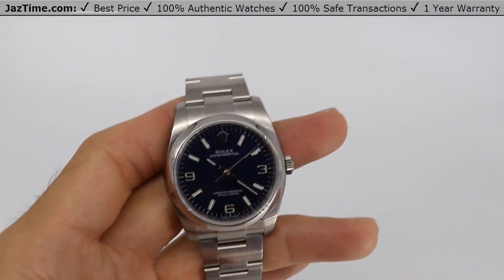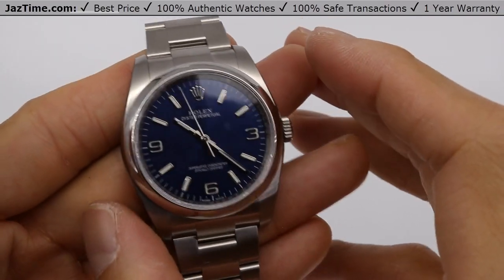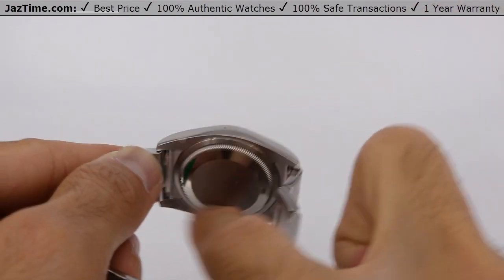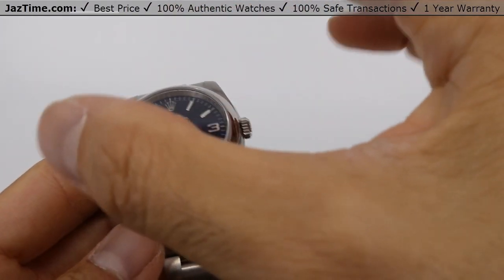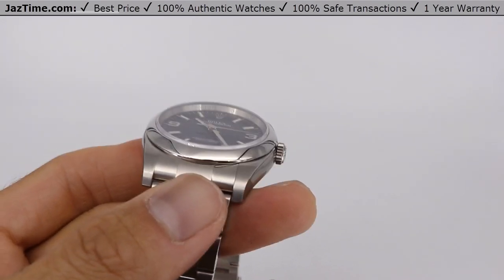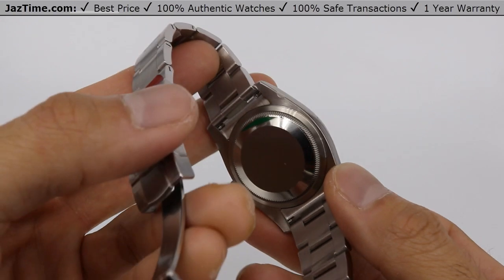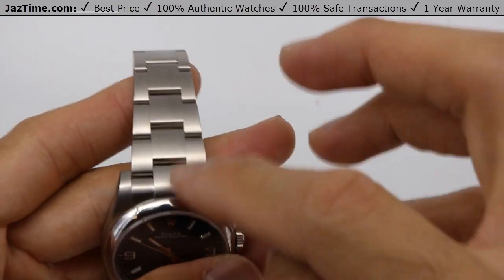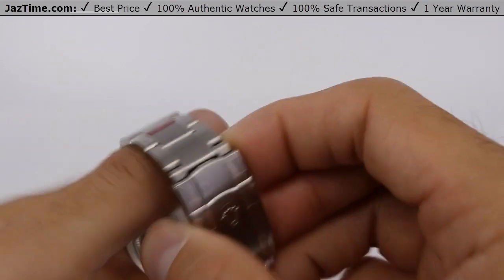▶ Rolex Oyster Perpetual 36 Stainless Steel Blue Dial Smooth Bezel Oyster Bracelet - REVIEW 116000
↪ Hands on REVIEW of the 116000 Rolex Oyster Perpetual 36, with Blue Dial, Smooth Bezel, Oyster Bracelet. Check out this watch and more at Jaztime.com!